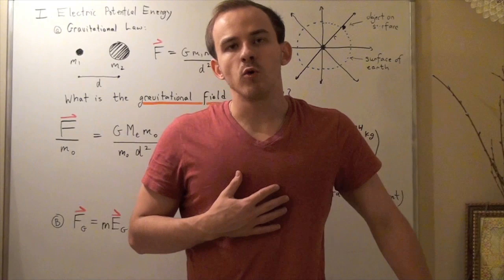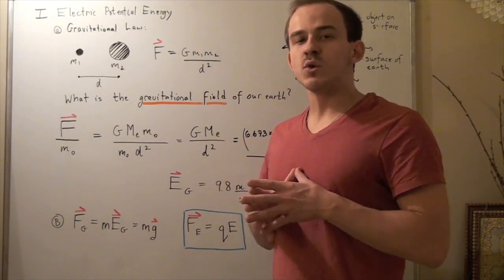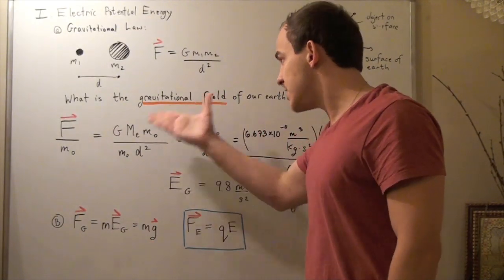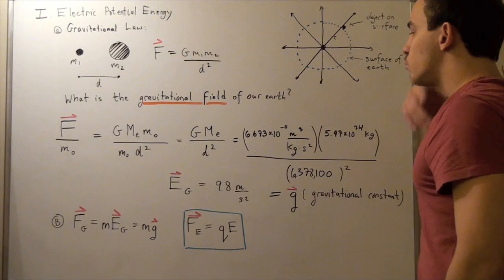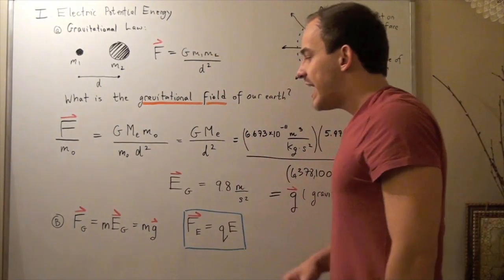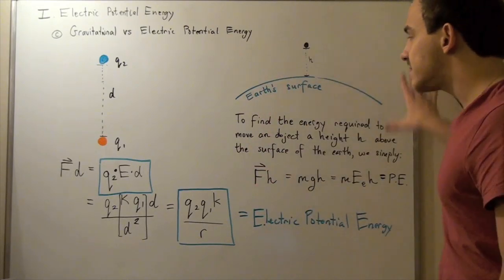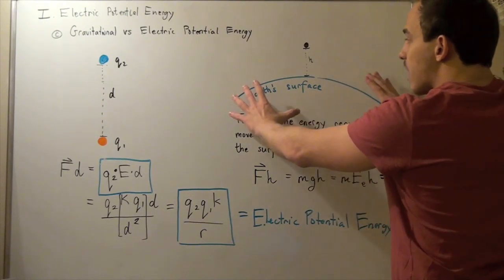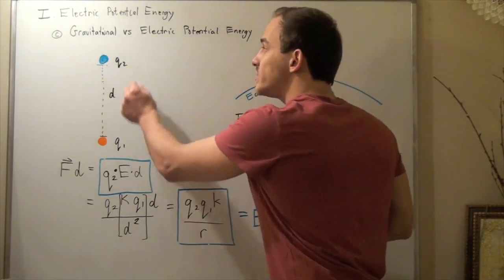Electric Potential Energy